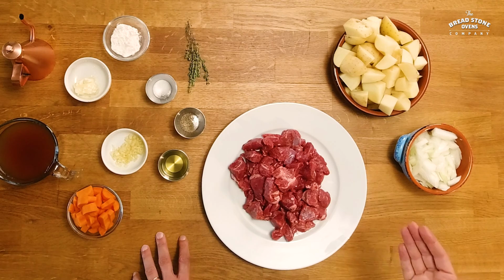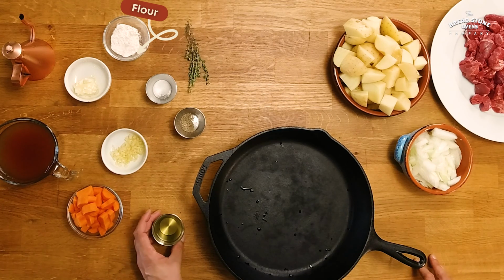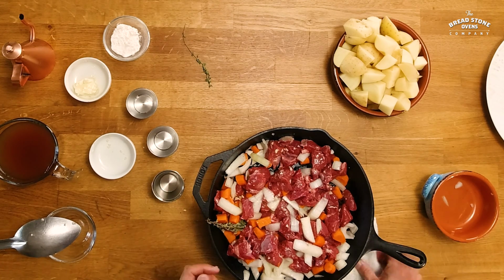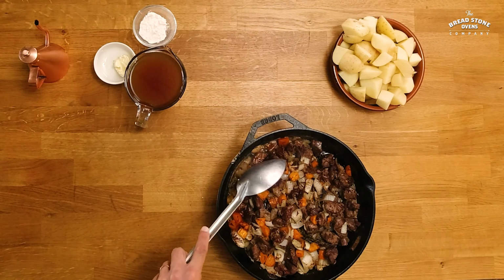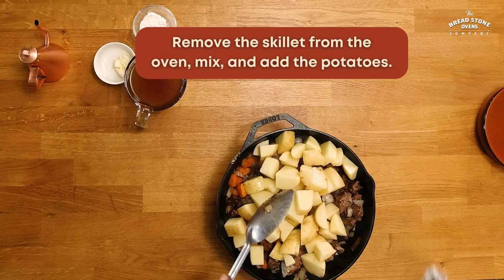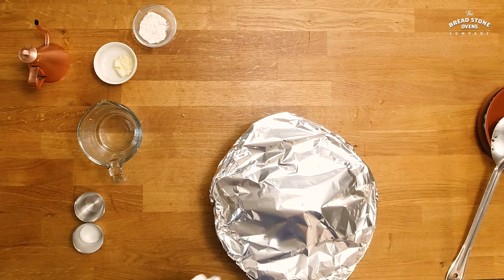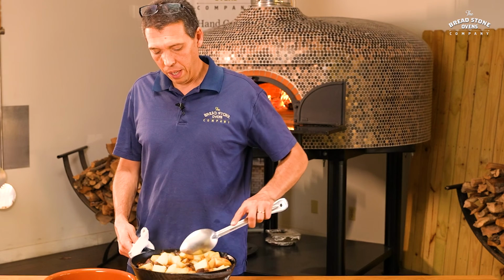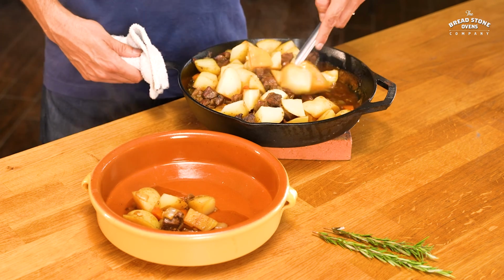Brick Oven Lamb Stew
Follow along as we make Brick Oven Lamb Stew, delicious and easy to make in your wood-fired oven, perfect for any dinner!